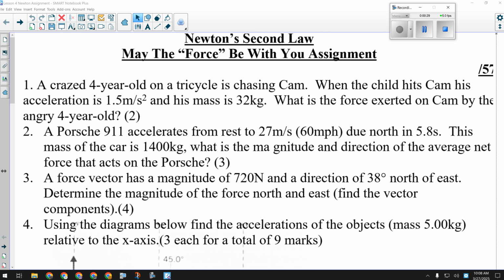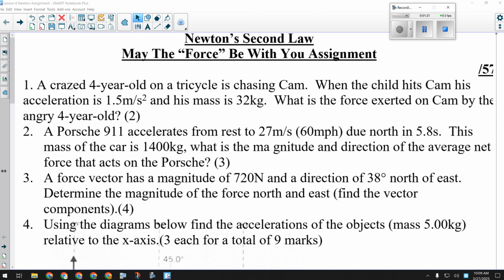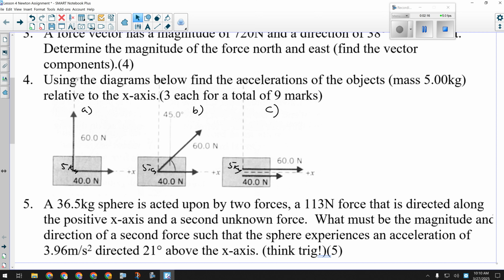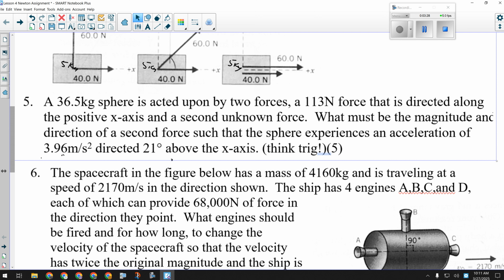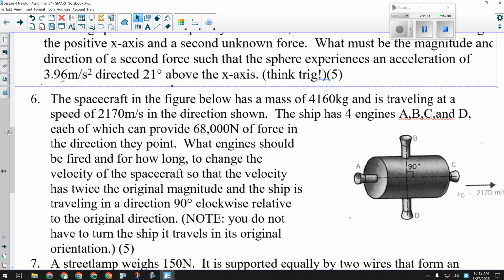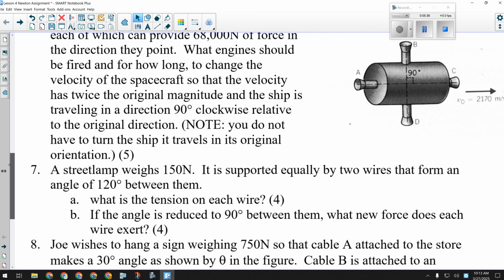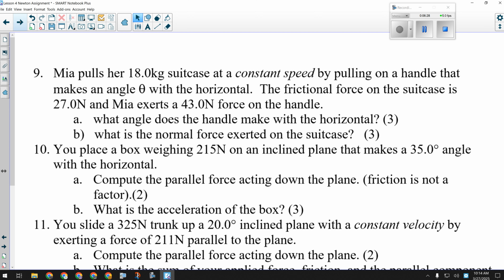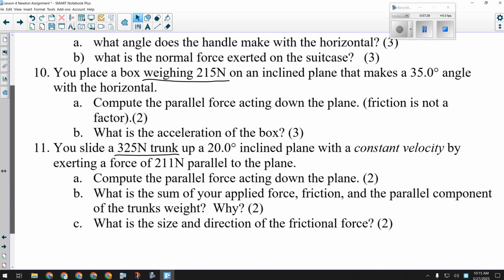Physics 20 Unit 2 Dynamics Newton Assignment